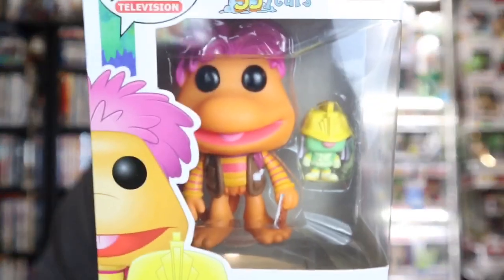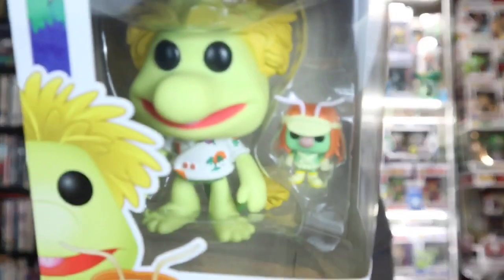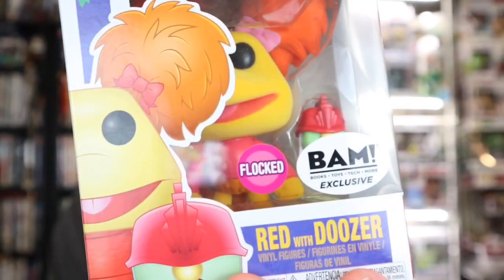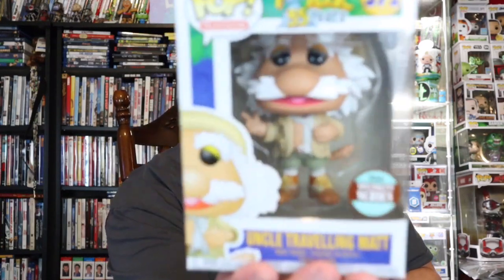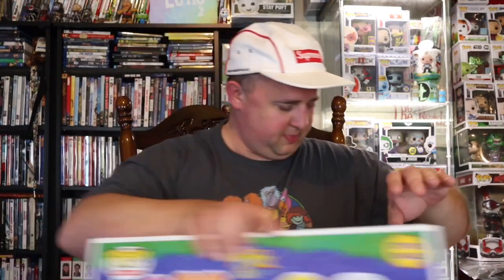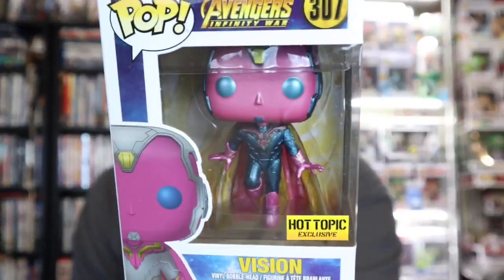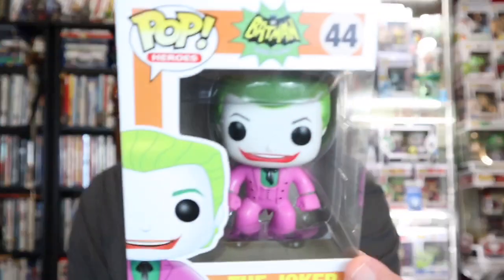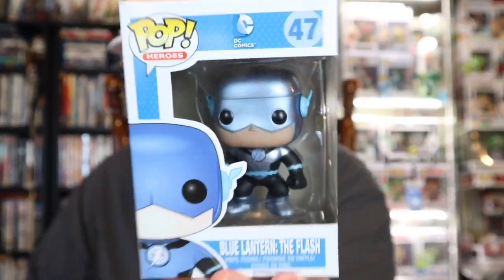Funko Pop TOYUSA $75 Mystery Box + A Huge Jim Henson Set Unboxing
We open A TOYUSA Damaged Box $75 W/ $100 Value plus we complete a Jim Henson Set.

                                  VIDEO INFO

Check out Toyusa on Instagram for up to date Box Drops

                               CHANNEL SUPPORT

The_LUAU_23

If you want to send me anything send to:
The Luau

                                    THINGS IM SELLING

**FUNKO POPS That I will not be keeping will be listed on the sales pages below.**

Check out Pops I have for sale also on PPG

FOR PROTECTORS GO TO

                                 MYSTERY BOXES

on Sundays and Wednesday’s at 3pm eastern as well as some Friday’s

IF YOU WANT TO CHECK OUT THE SIGNED POPS GO

Check out Funko Pop Centrals Mystery Box on his web